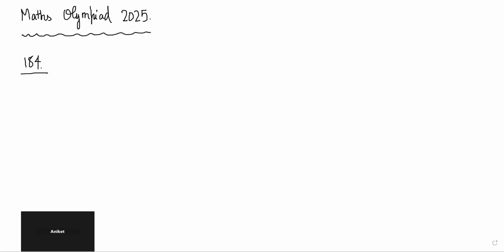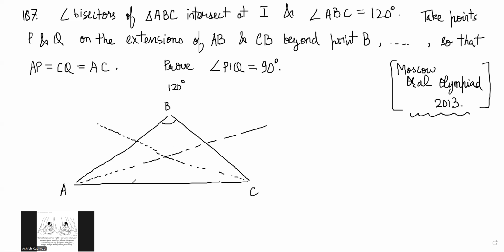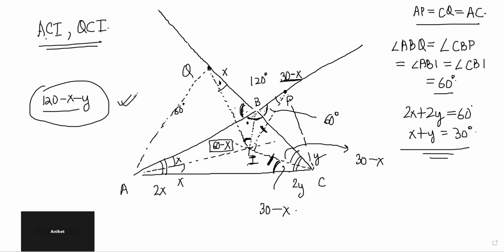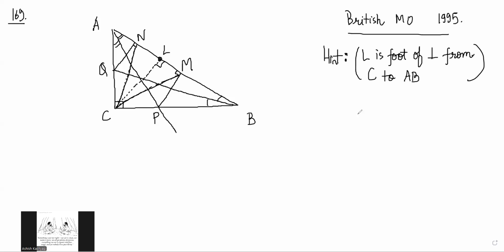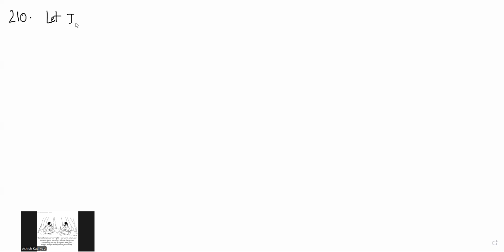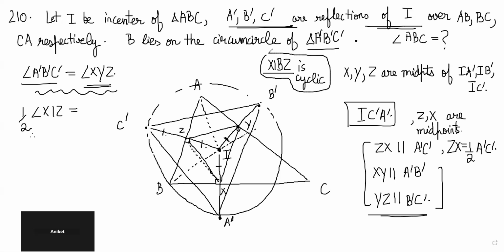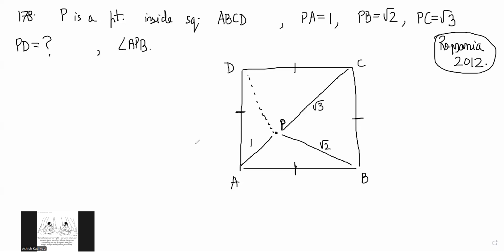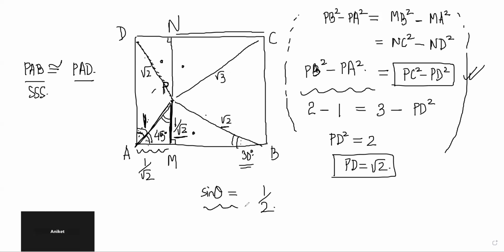Session 19: Geometry Problems from Romania, Britain, Ukraine & Moscow